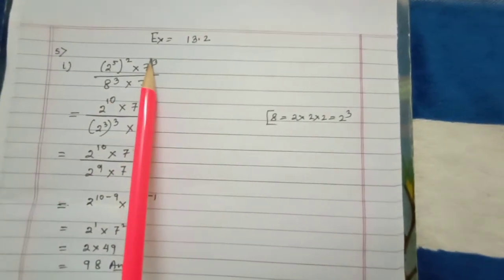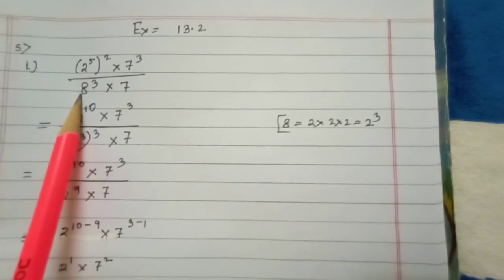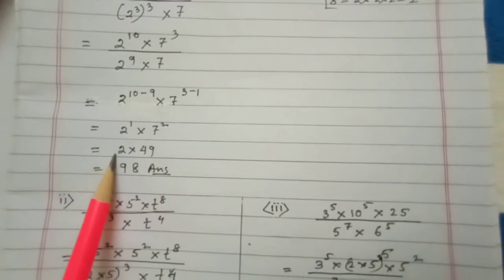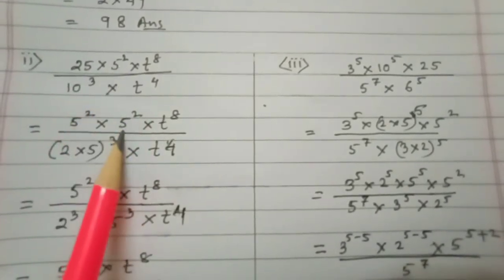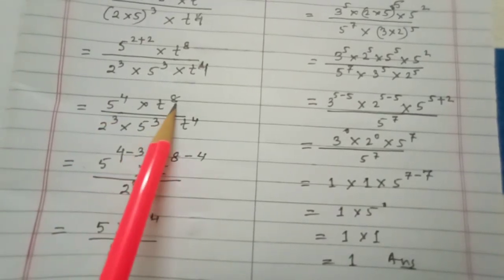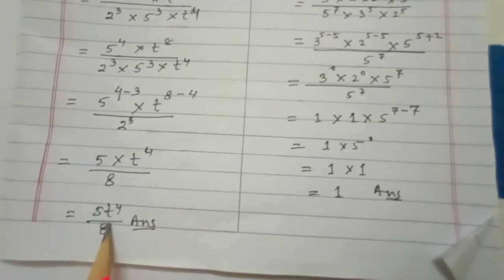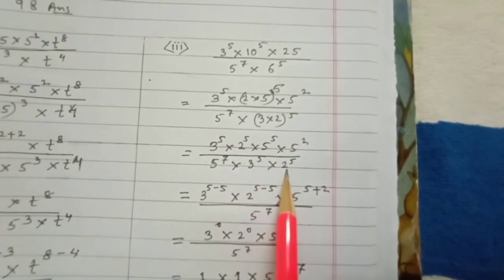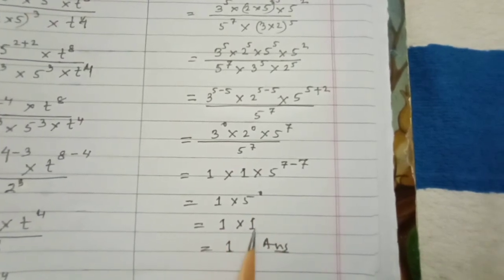Exponents and Powers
Ex 13.2 (Last part)